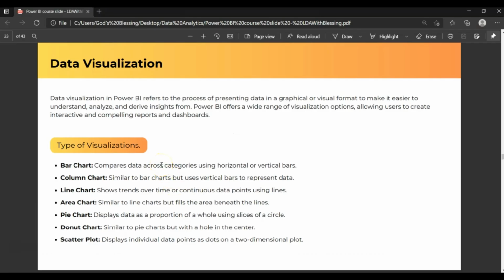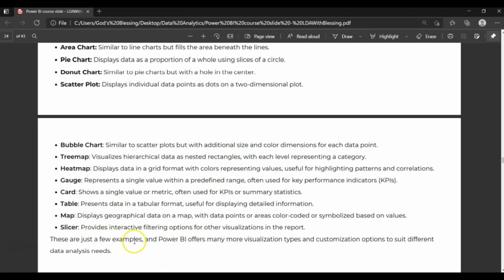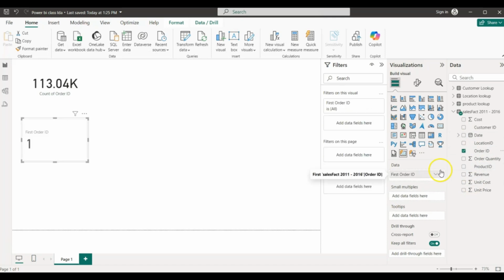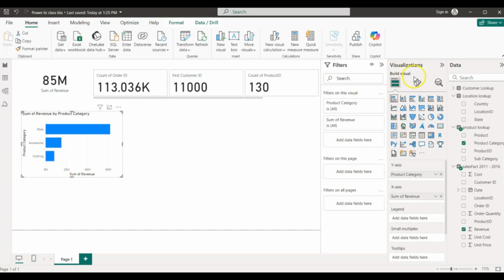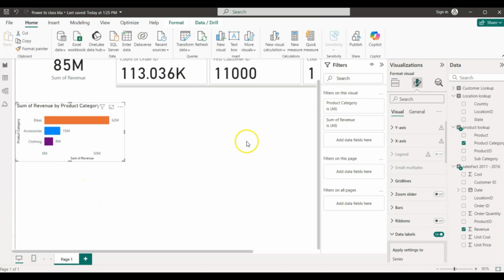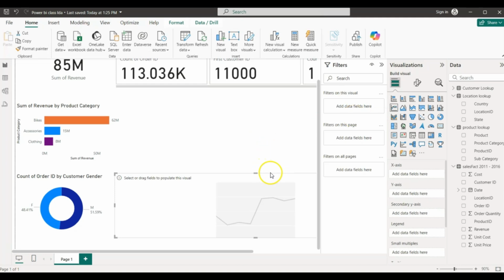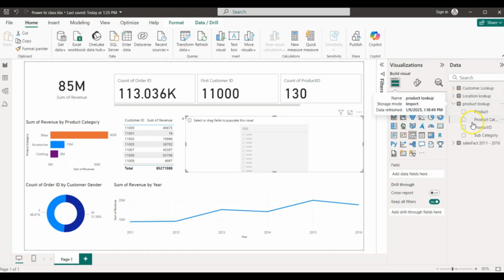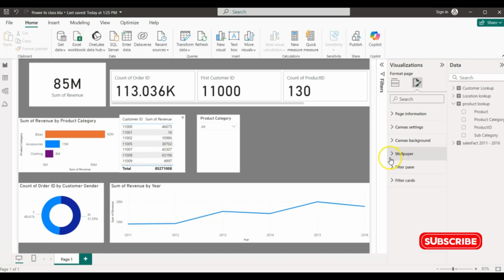How to create basic charts in Power BI as a beginner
In this video, you will learn to create basic charts as well as formatting them Power BI.